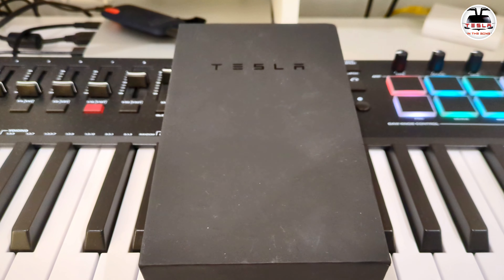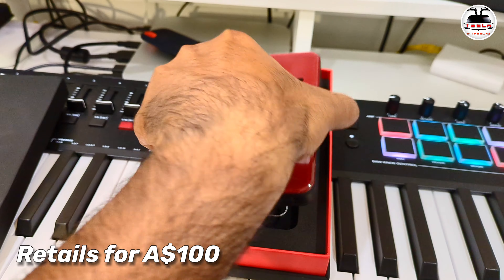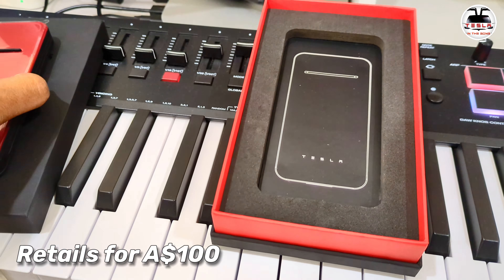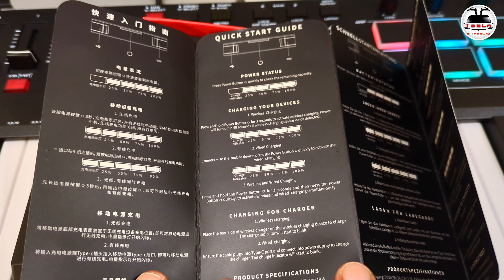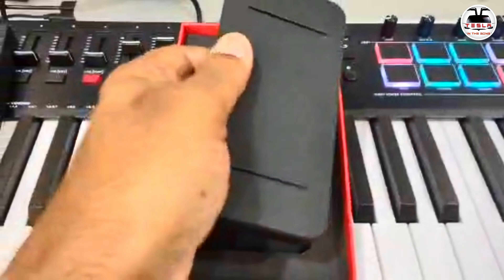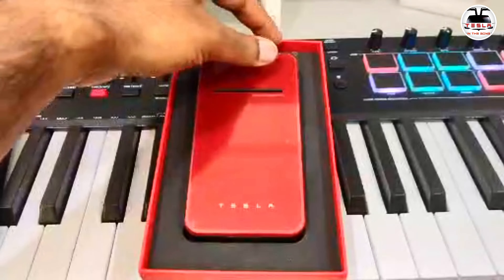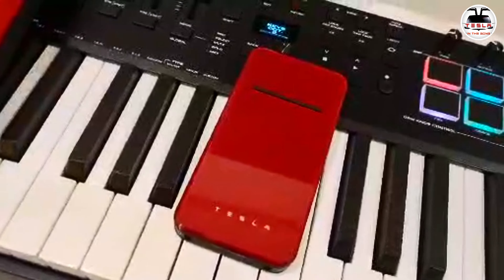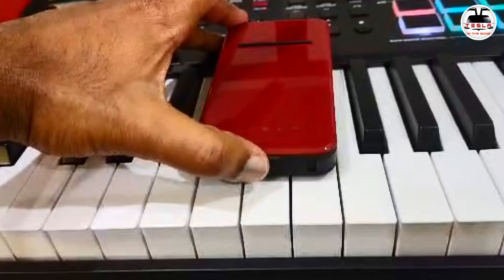Tesla Wireless Portable Charger 2 0 | Wireless Qi Charger for Mobile Devices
WARNING : U cannot charge your Tesla car with this Wireless Portable Charger 2.0
This is a Wireless Qi Charger for your Mobile Devices.

📷 Instagram : Tesla in the Gong